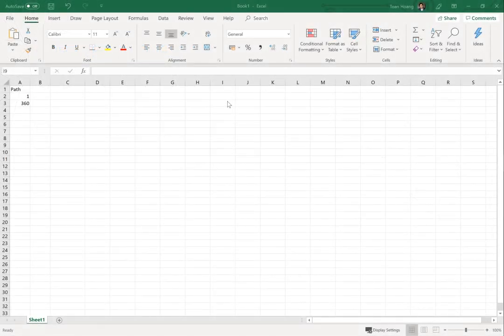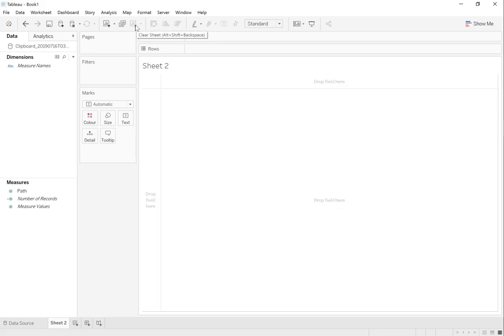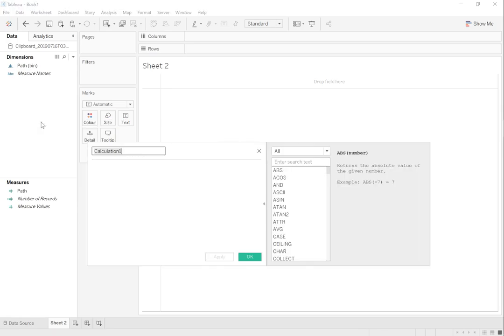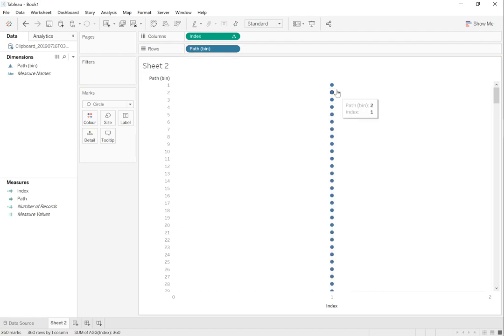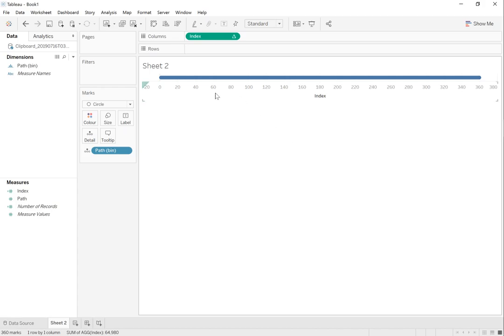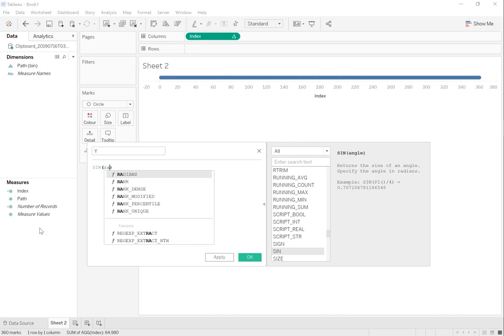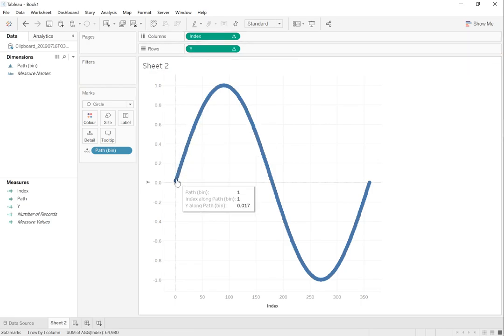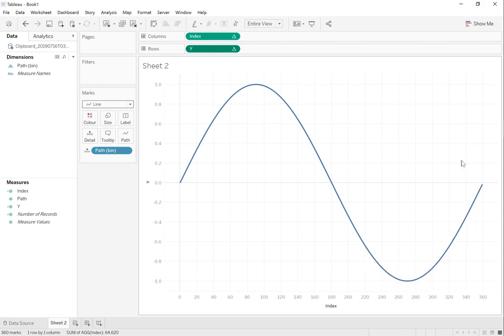2.6. Core Techniques - SIN Graph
In this lecture, we are going to look into the drawing curved lines using the SIN() Function. We will using Data Densification, Table Calculations and the SIN() function to draw this data visualisation. This lecture will help cement our knowledge on the techniques presented.